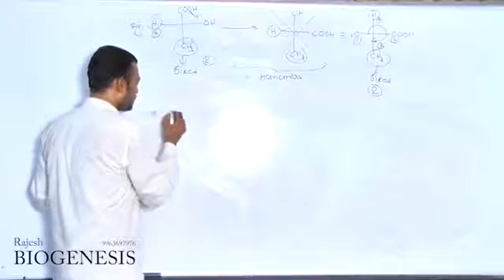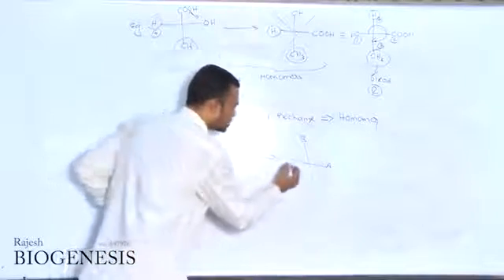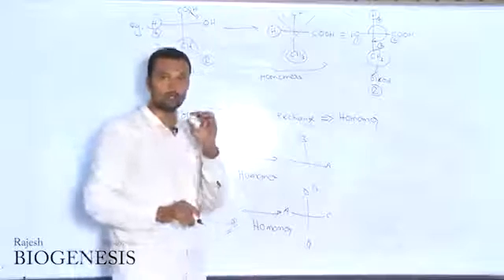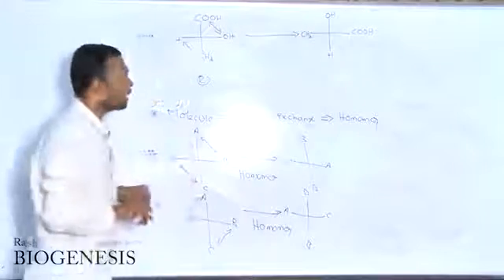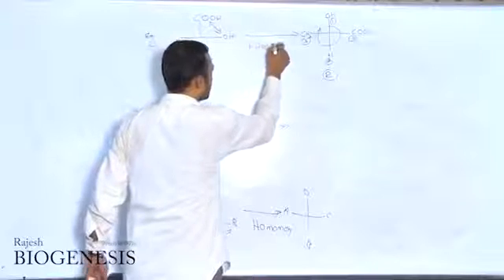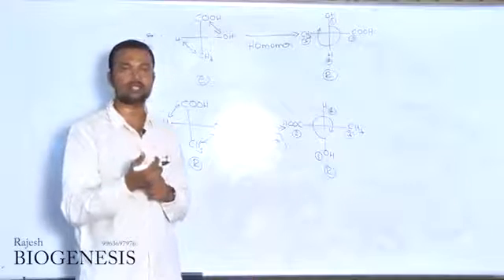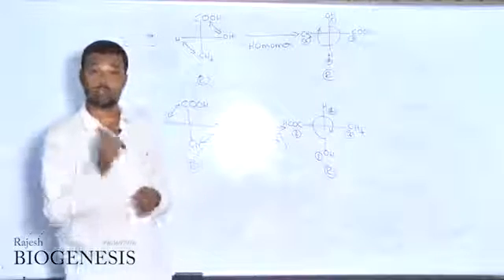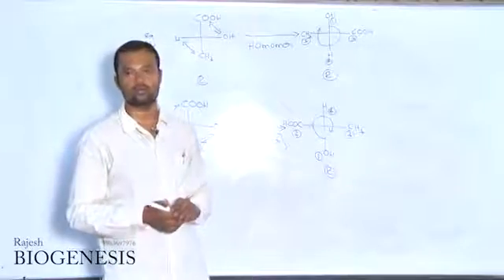Rajesh Biogenesis Academy Part 4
Situated in Hyderabad, RAJESH BIOGENESIS is one of the most leading institutes offering professional guidance to students in major examinations of national repute like CSIR/UGE/NET/GATE etc.